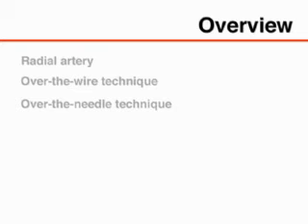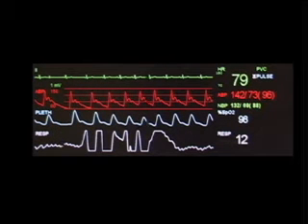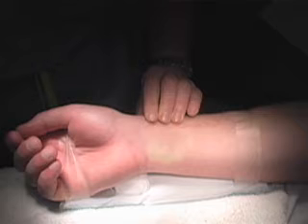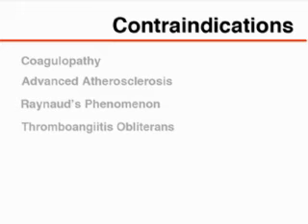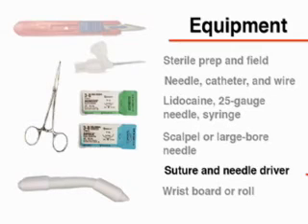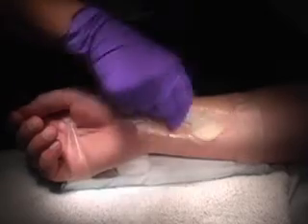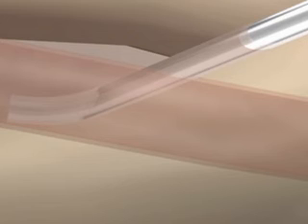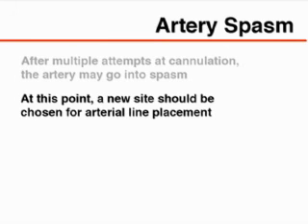Arterial puncture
Important in CCU